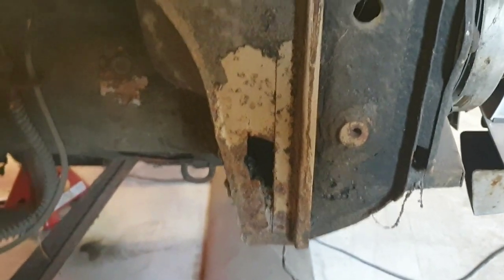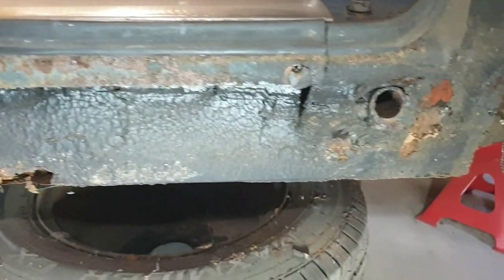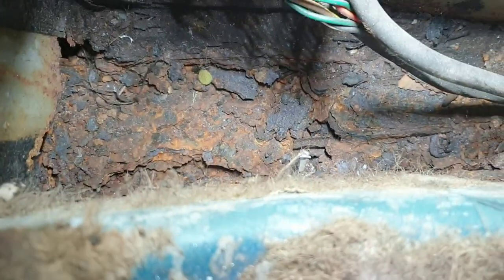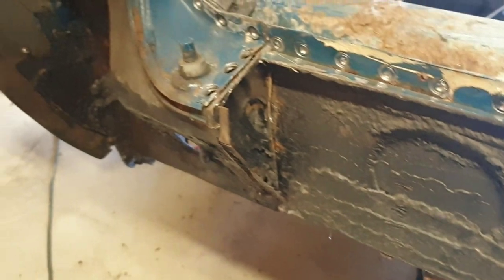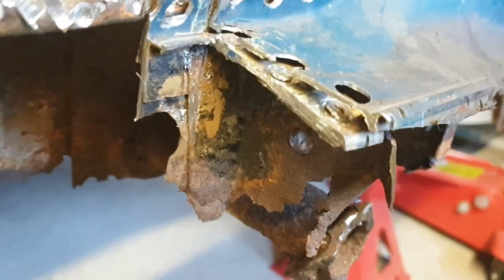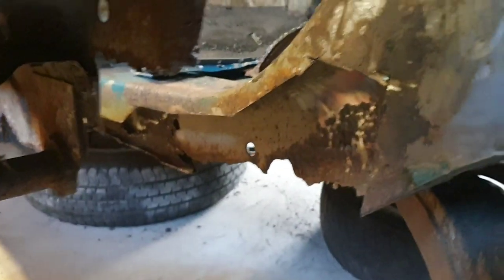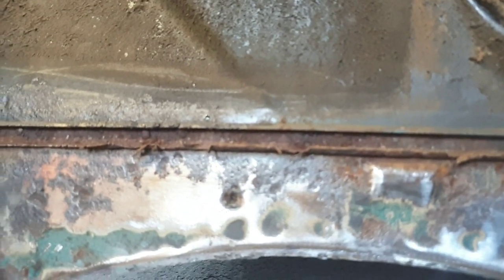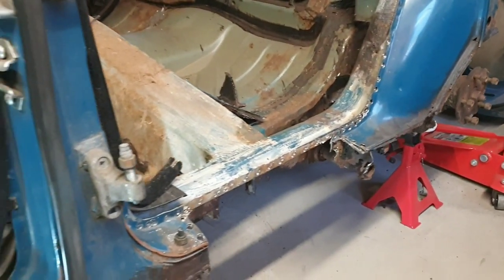Rover P6 Restoration EP1 2023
Rusty Rover P6 Restoration. Is this old girl a step too far? Roof corroded, rear chassis legs corroded, both sill panels inner and outer, both hockey sticks and wing gutters corroded, no clutch or brakes.